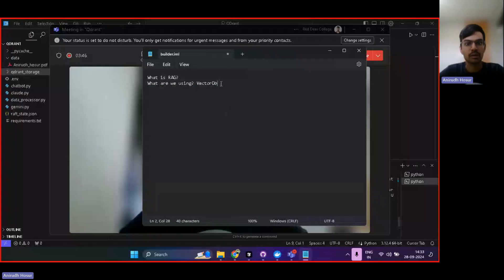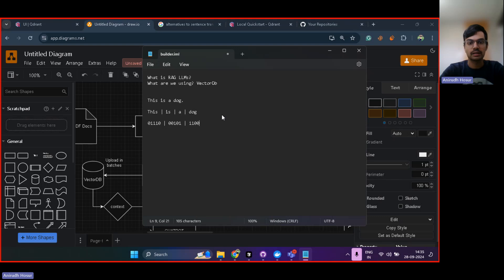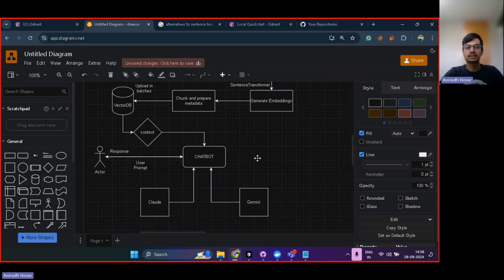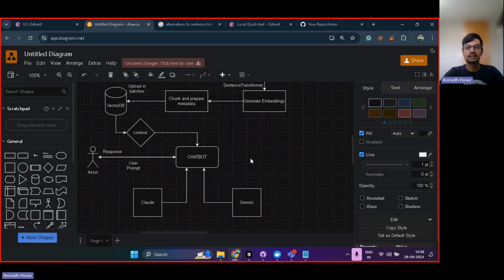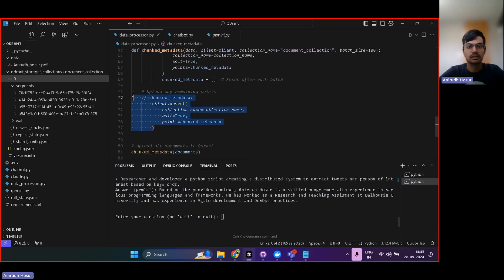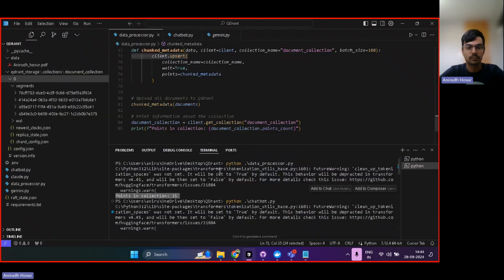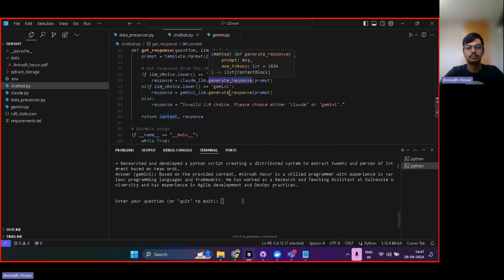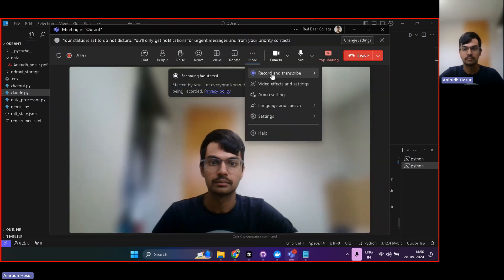Build a RAG based chatbot with Claude, Gemini and Qdrant VectorDb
In this video, I am explaining the architecture to create a generic RAG (Retrieval Augmented chatbot) based LLM chatbot.
Then, we will use Gemini API and Claude API models to retrieve embeddings from a vector store.
Our vector store is Qdrant.